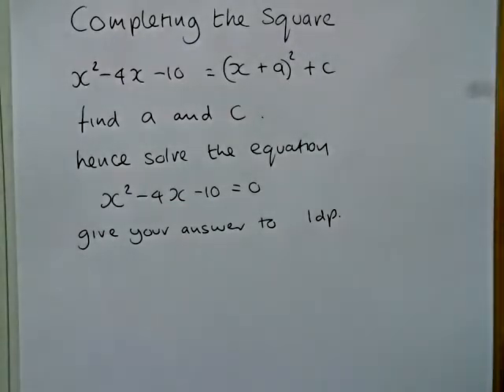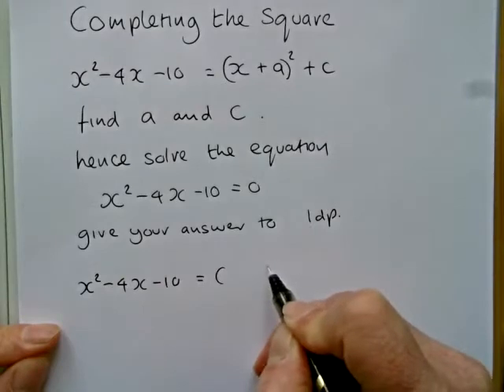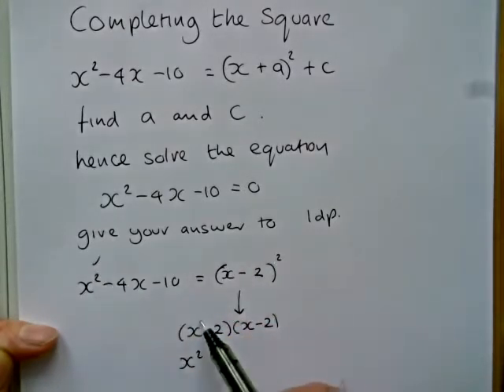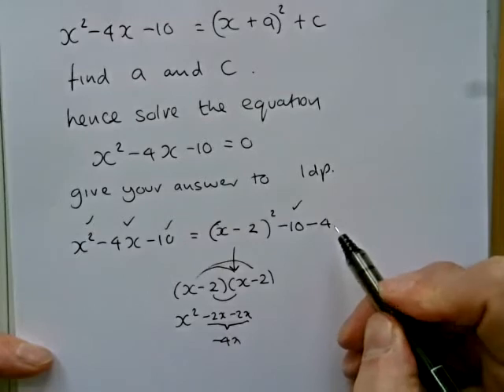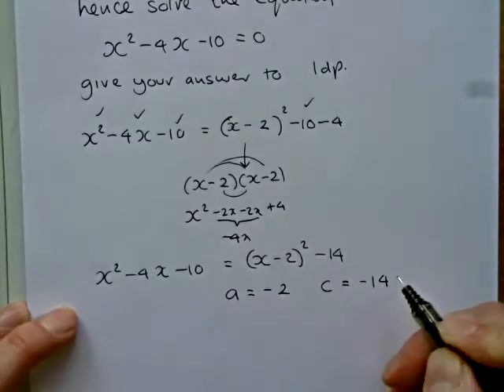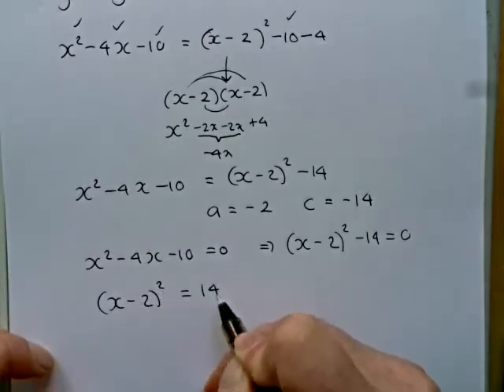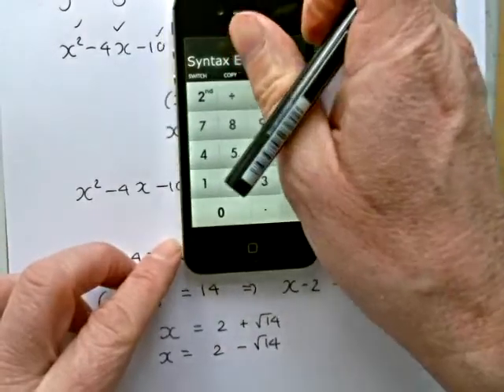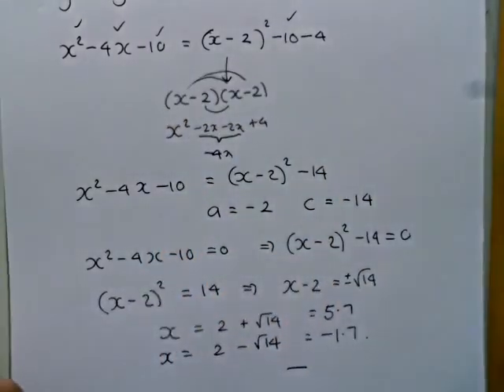completing the square